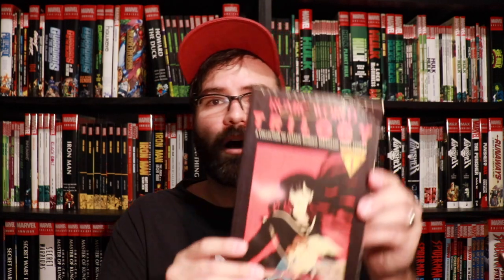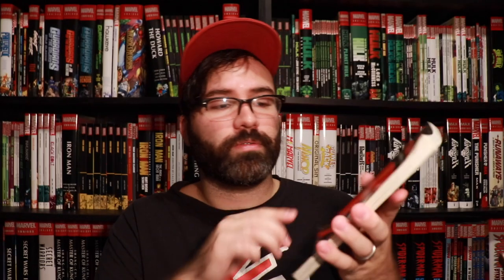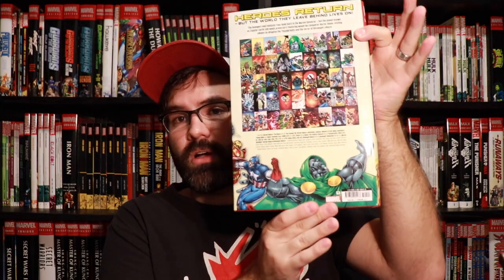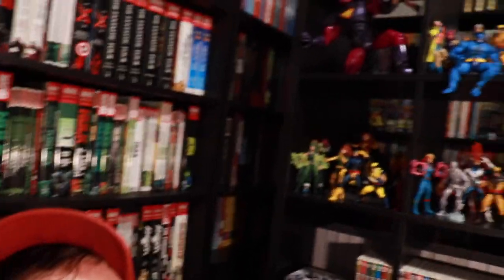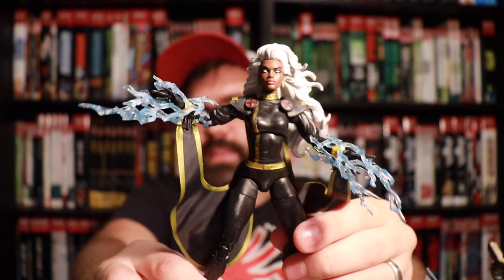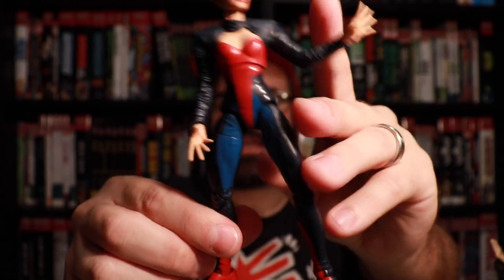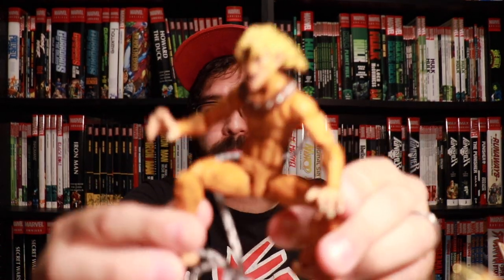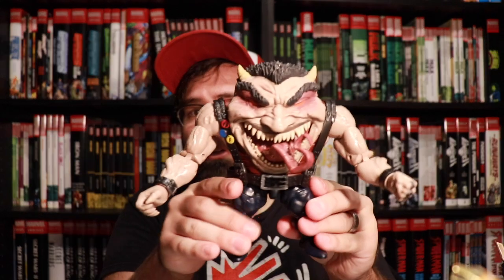Haul Time! Manga, Comics AND Marvel Legends Figures!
We've got a bunch of different stuff getting hauled today! New books, old books, and a bunch of awesome Marvel Legends figures!

Let's take a look at some of this weeks biggest new issues! Lots to enjoy from DC and Marvel's big new events, the finale of a rather lengthy run, and the beginning of a surprisingly great miniseries!

Rumic World Trilogy Vol. 1
Mai the Psychic Girl
Batman: Red Hood - Lost Days
Batman: Gates of Gotham
Flash: Savage Velocity
Heroes Reborn: The Return Omnibus